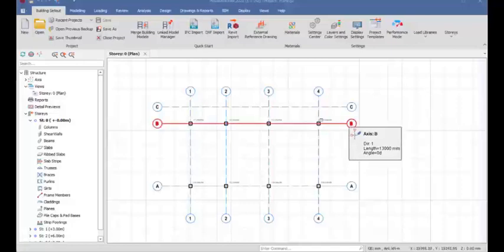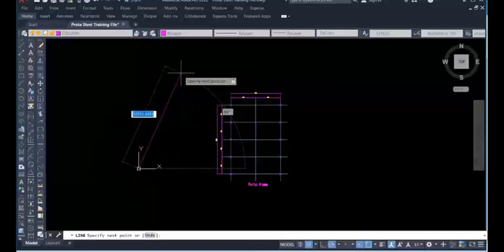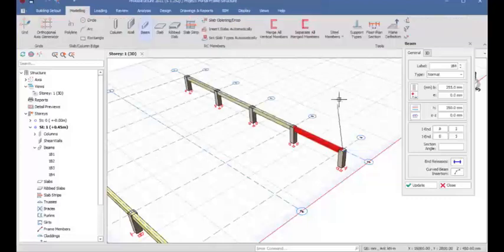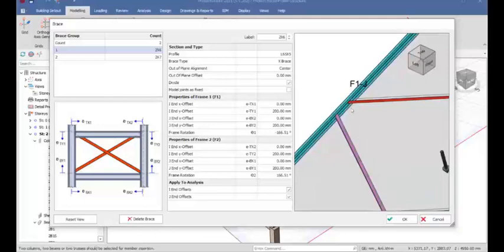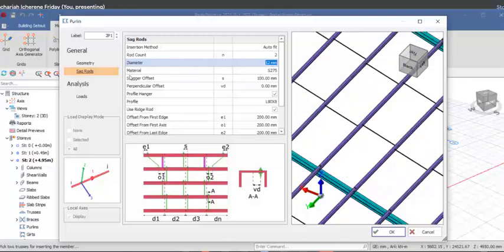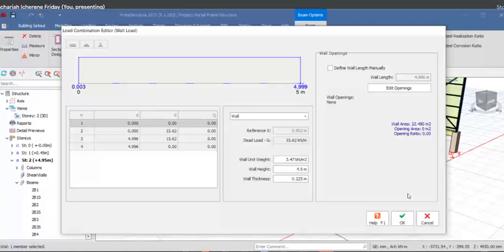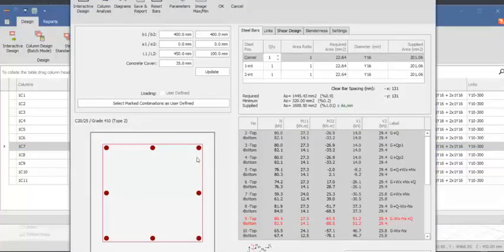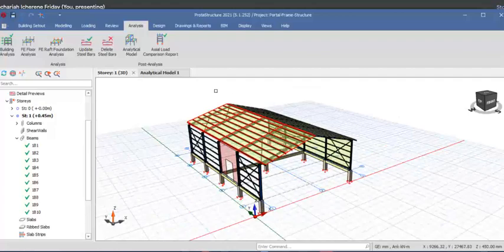PROTASTRUCTURE LIVE TRAINING ON STEEL STRUCTURAL DESIGN WITH SOFTREASON STUDENT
Beginner's Steel Structural complete modeling, analysis, design.  Live training with softreason student in protastructure.
Link1 to Get Protek Company Detailing Software/Template version 2024 all in one
Link2 to Get Protek Company Detailing Software/Template version 2024 all in one

DETAILING TEMPLATE.